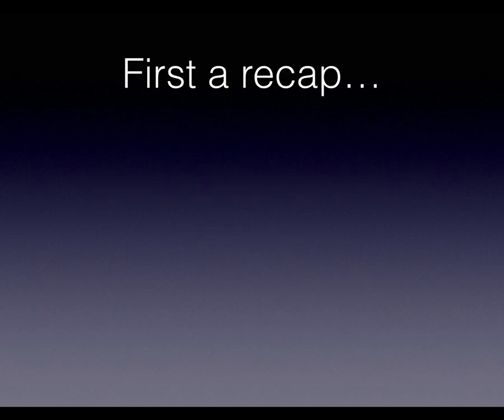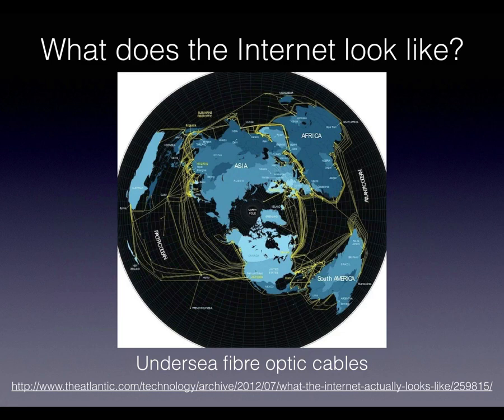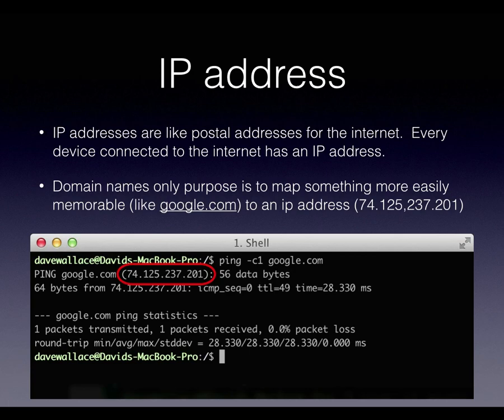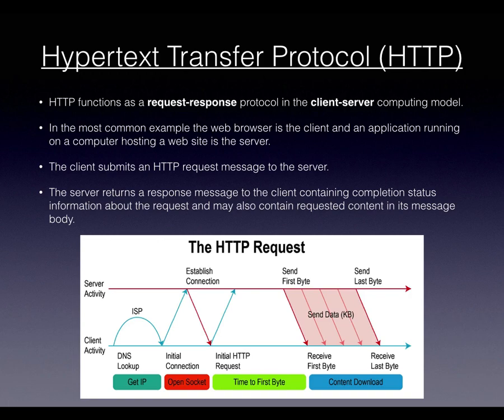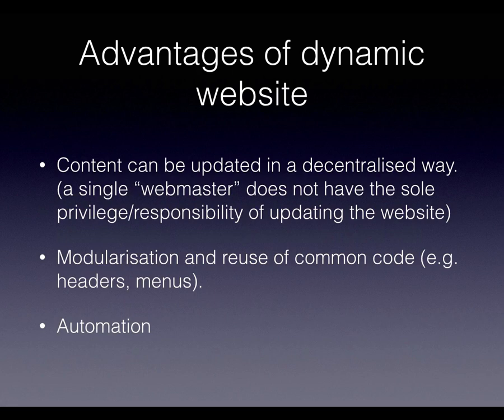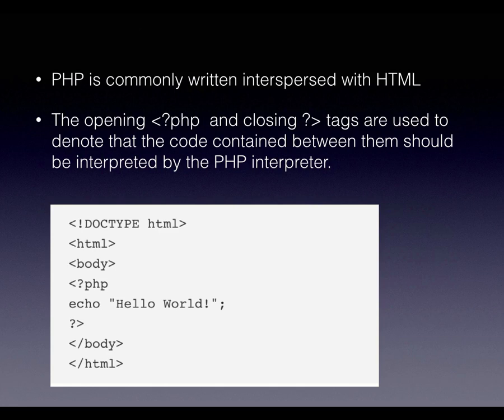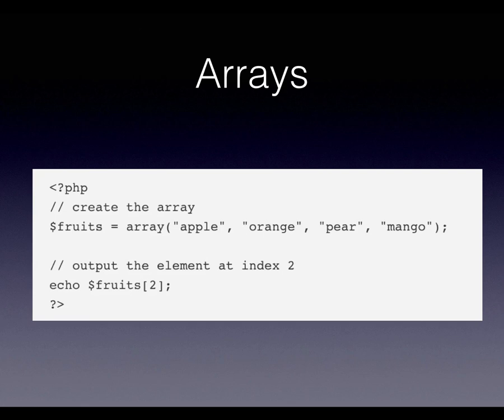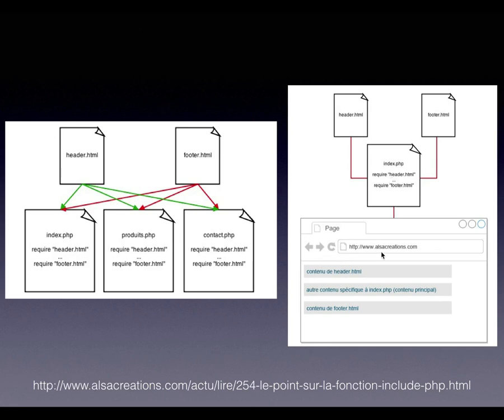The Dynamic Web Lecture (2014)